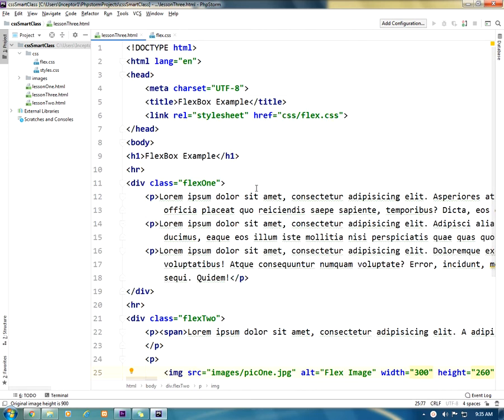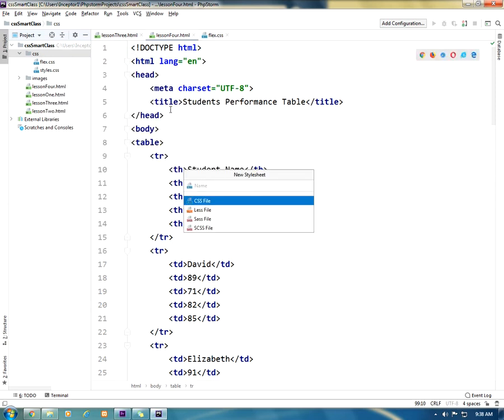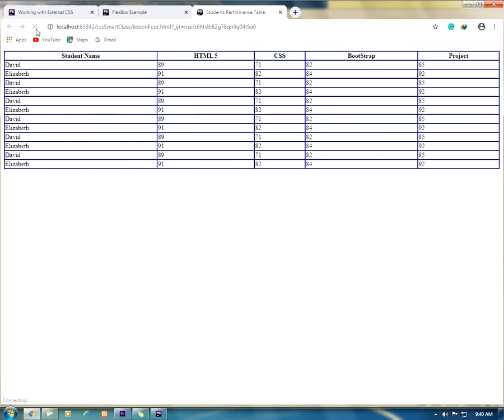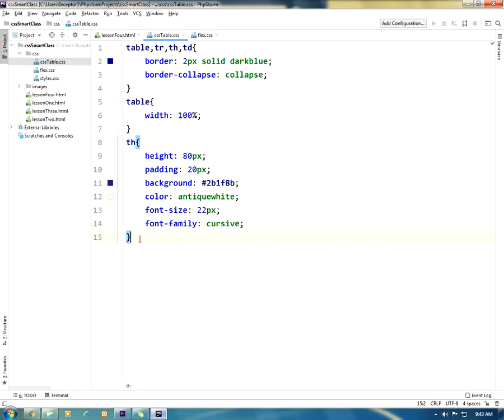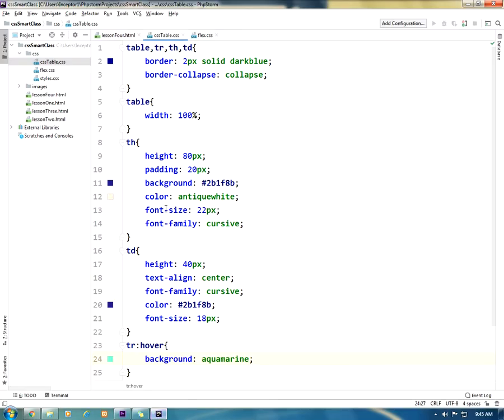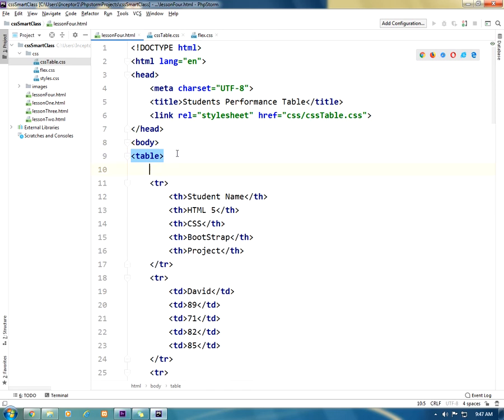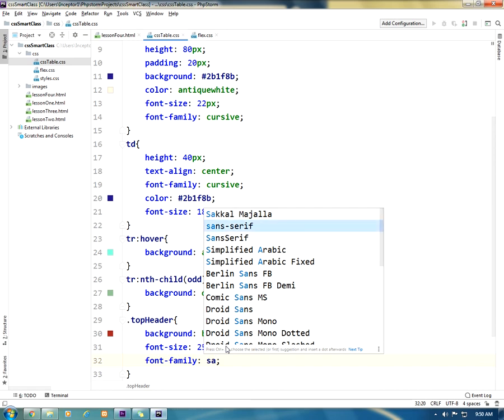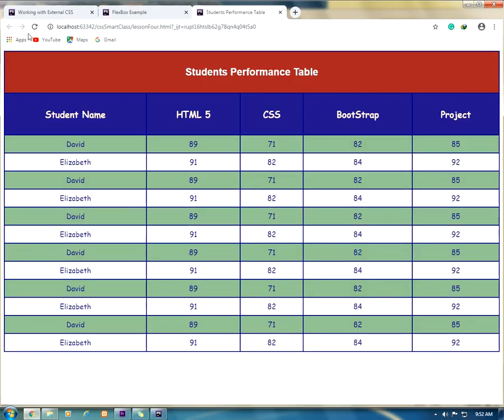Lesson Four - CSS Tables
How to style basic HTML tables with CSS